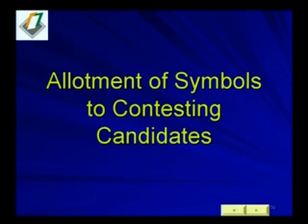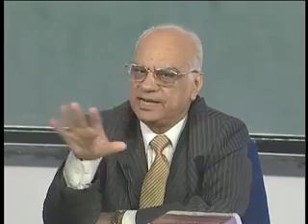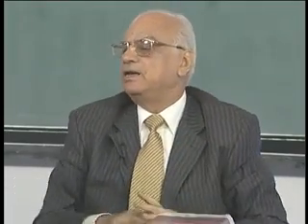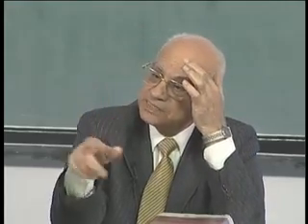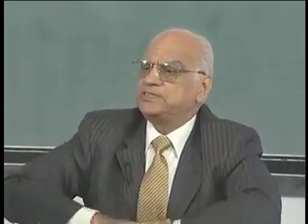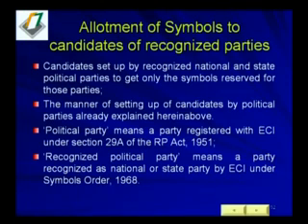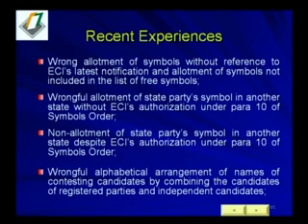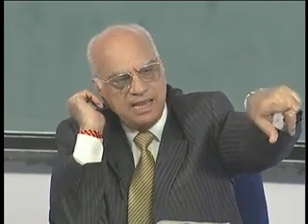Allotment of Symbols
By Mr. S. K. Mendiratta